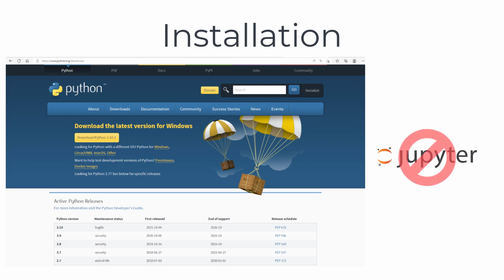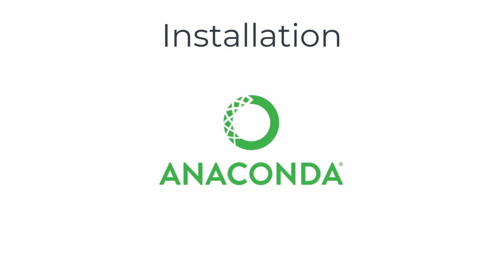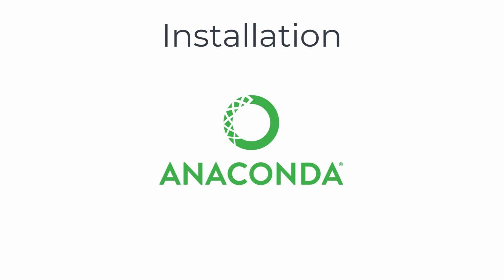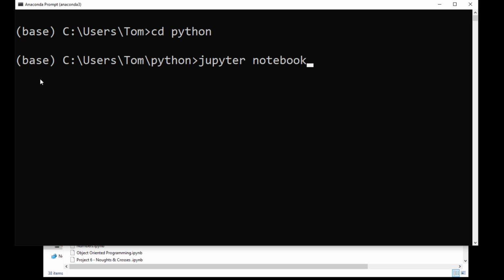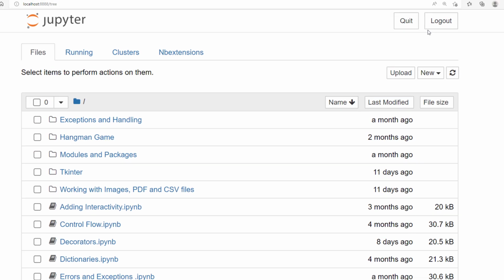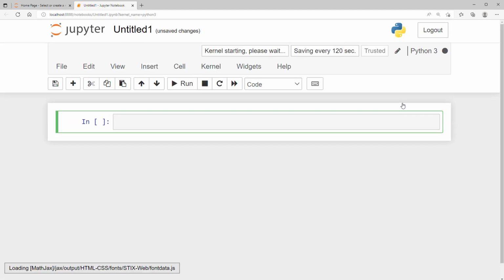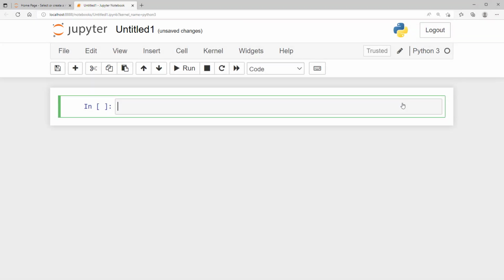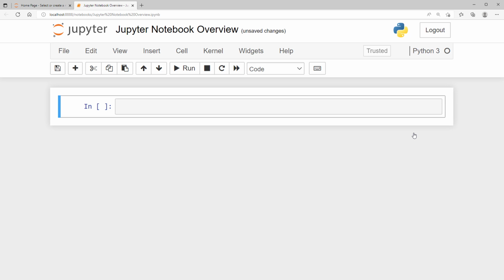Python Day 4: The Power of Jupyter Notebook - Interactive Python Coding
In this session, you will be introduced to Jupyter Notebook, one of the most popular and beginner friendly tools for interactive coding.
Jupyter Notebook gives you an efficient and visual environment for writing and running Python code. It allows you to combine code, text, notes, examples and visualizations all in one place. This makes it a favourite tool for developers, analysts, data scientists and anyone who wants to learn Python in a clean and interactive way.

Today’s session will show you how Jupyter Notebook works, why it is so widely used and how you will use it throughout this bootcamp as you move into real projects and hands on practice.

• What Jupyter Notebook is and why so many developers use it
• How interactive coding works and why it helps beginners learn faster
• How to create and run Python cells inside a notebook
• How to write code, add text and build visual explanations in a single document
• Why Jupyter Notebook is essential for data analysis, automation and learning workflows
• How this tool will support your progress through all upcoming lessons

This introduction gives you everything you need to start using Jupyter Notebook with confidence.

🌍 Why Jupyter Notebook Is an Essential Tool
Developers and analysts rely on Jupyter Notebook because it helps you:
• Learn Python in a clear and visual format
• Test ideas quickly without running full programs
• Combine explanations and code in one place
• Build data projects with charts, visuals and step by step logic
• Create organised notes and reusable scripts

It is one of the best tools for learning and experimenting with Python.

• Complete beginners learning Python in an interactive environment
• Analysts and students exploring data workflows
• Anyone who wants a simple and intuitive coding interface
• Learners preparing for automation, analytics or machine learning projects
• Viewers who want to understand how to write clean and organised code in one place

This session sets the stage for more advanced coding and project work.

🔥 Your Interactive Coding Journey Begins Now
Once you understand Jupyter Notebook, your coding becomes more visual, more structured and easier to understand.
This is a key tool you will use throughout The Complete Python Bootcamp.

👉 Comment with what you think of Jupyter Notebook so far